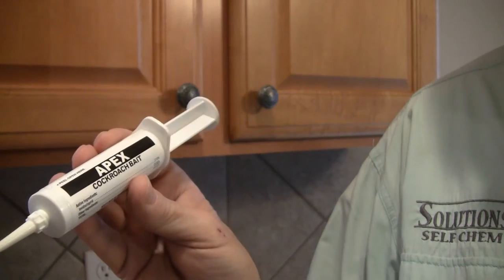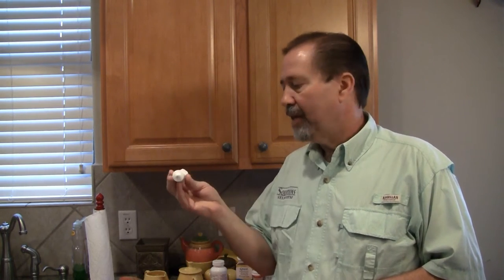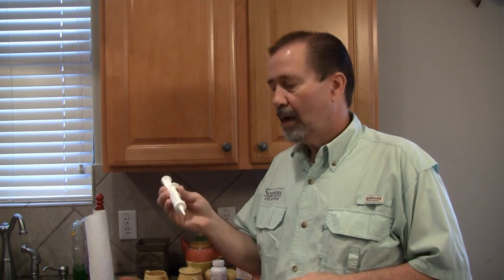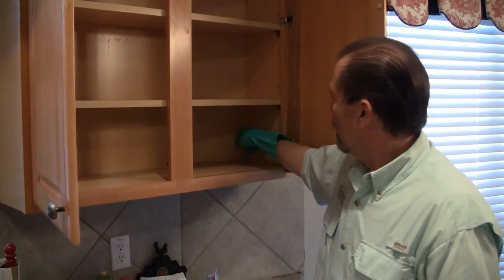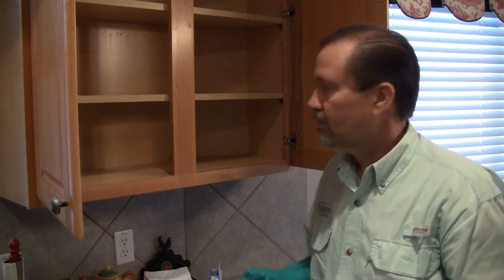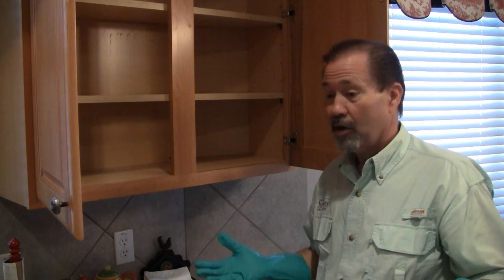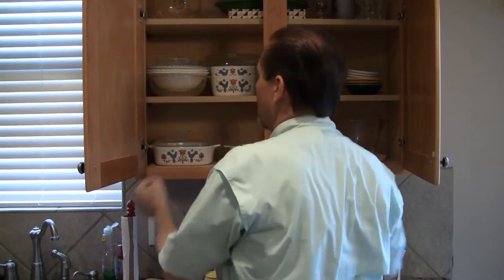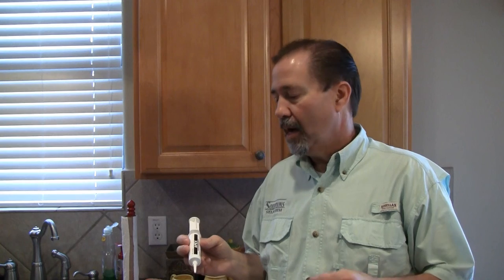Apex Cockroach Bait- Baiting for German Roaches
Apex Cockroach Bait is a great alternative to bait averse cockroaches. With 11 different types of attractants, Apex offers a new way to entice the tough to get rid of German cockroaches. This product contains the active ingredient Imidacloprid and is extremely deadly to cockroaches.

Active Ingredient: Imidacloprid 2.15%

Target pests: Apex Cockroach Bait will kill and control German roaches, american roaches, Asian roaches, brown banded roaches, smokey brown roaches, and

For use in: Apex Roach Gel is for use in and around structures including residential homes, apartments, commercial buildings, industrial buildings, recreational areas, hospitals, nursing homes, schools, daycares, agriculture buildings, vehicles, sewers, animal shelters, restaurants, and food processing facilities.
Application: Apex works best if spilled food and other debris are cleaned up before applying bait.

Indoors: Apply Apex roach gel in small pea sized (1/4") spots in cracks and crevices where roaches may hide. The best areas to apply Apex are around baseboards, around appliances (stove, fridge, dishwasher, microwave), where plumbing pipes enter, around electrical boxes, in cabinets, in drawers, in walls, and in floors. Especially look to apply Apex in warm moist areas. Insert the syringe tip directly into the crack and apply .5 grams of Apex for best control. For infestations you should apply 10-20 dots per 100 square feet.

Outdoors: Apply Apex on the outside surface of buildings, structures, crawlspaces, attics, porches, garages, sheds, ac units, fences, walls, and other voids. Do not apply Apex in areas that are washed frequently or around heating sources. Bait placements should be concealed to keep away from pets and children.
Do not use any spray insecticides when using Apex as they will counteract the attractant

Shelf Life: Apex will store in a cool dry area for up to 18 months.

Time to Kill: Apex will begin killing roaches in as little as 3 minutes.